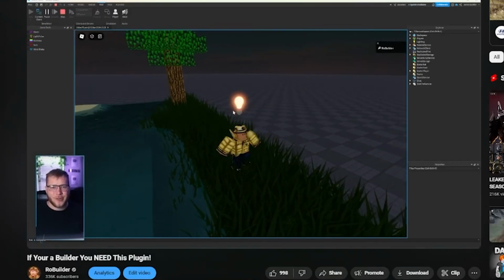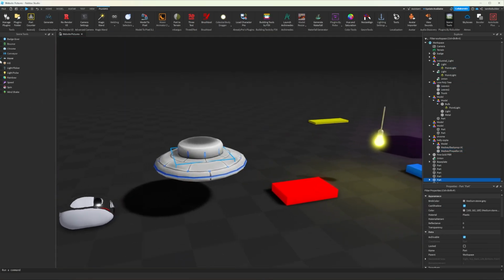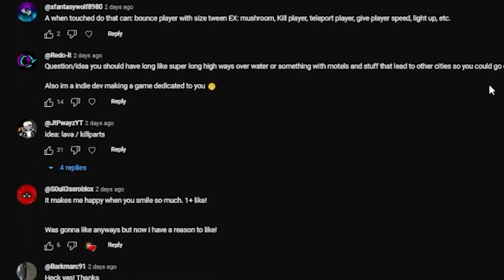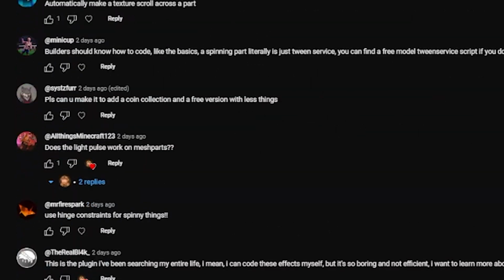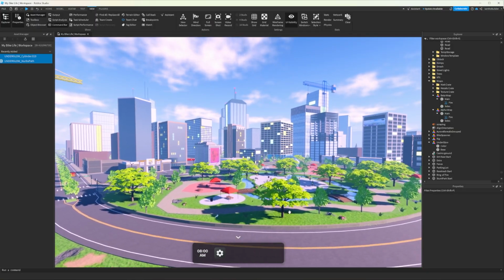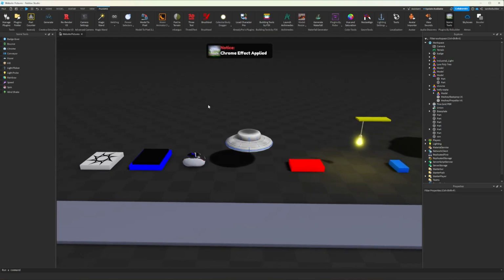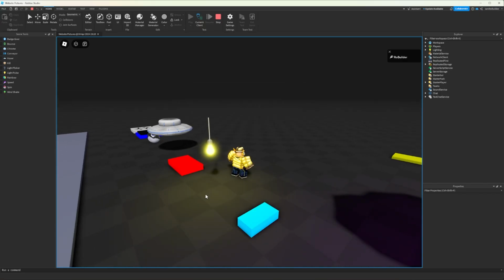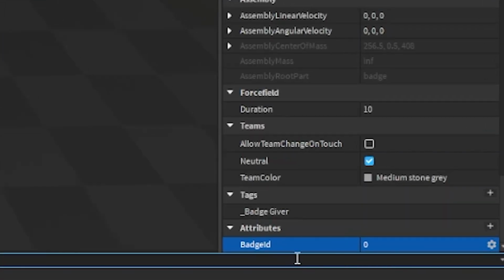I UPDATED My Roblox Plugin with YOUR Ideas!